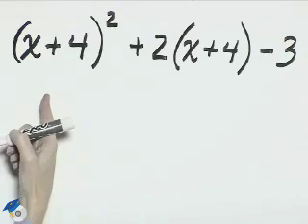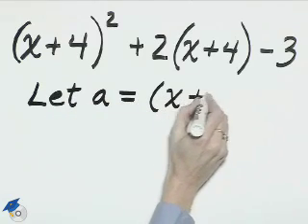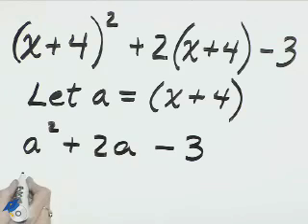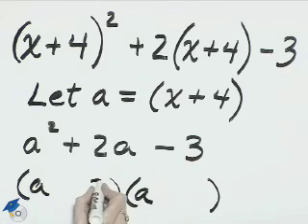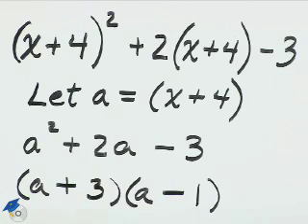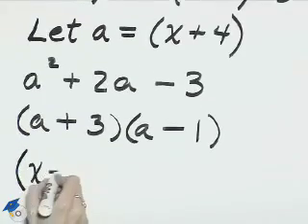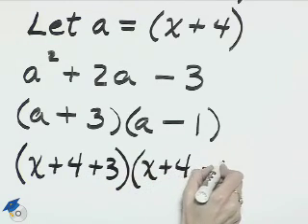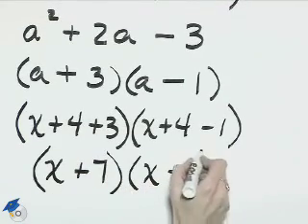Angel Intermediate Algebra Ch 5 Ex 15